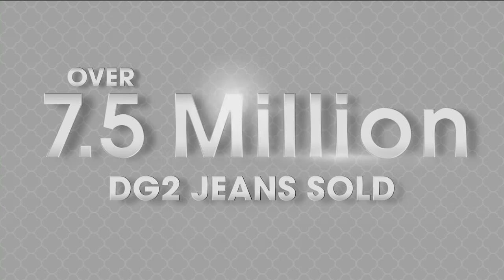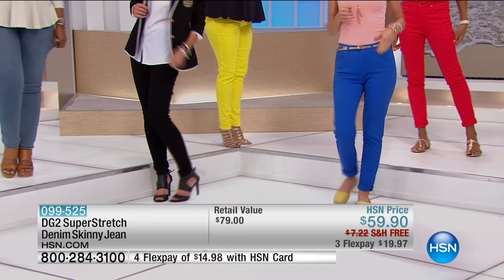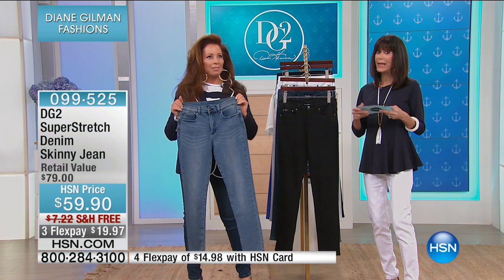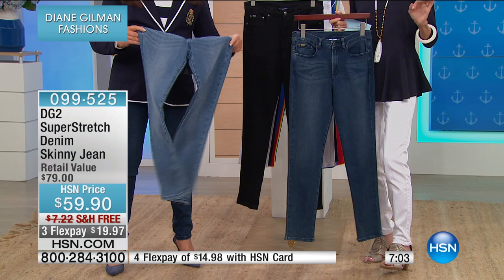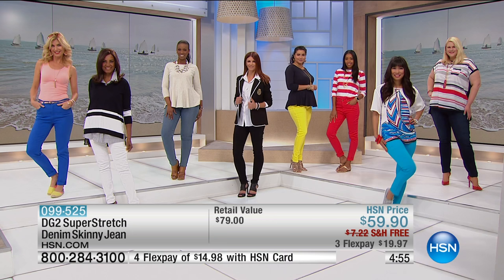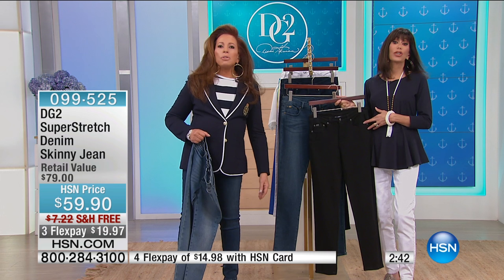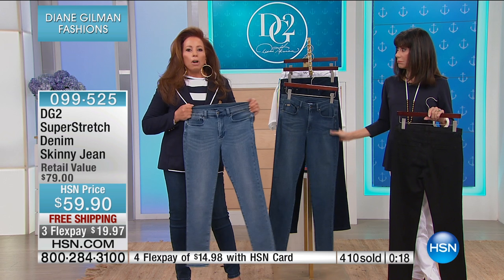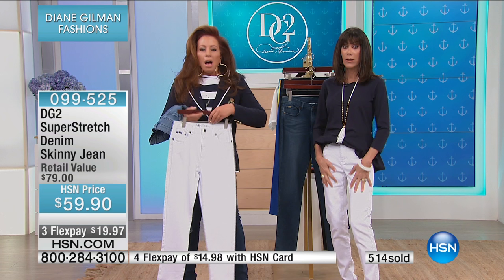DG2 by Diane Gilman SuperStretch Denim Skinny Jean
DG2 by Diane Gilman SuperStretch Denim Skinny Jean You bounce back from lifes twists and turns, but do your jeans do the same? Make your next move comfortably in a jean with optimum recovery. Made...